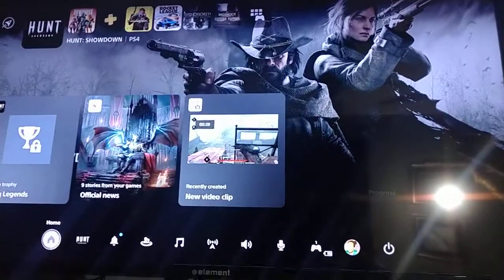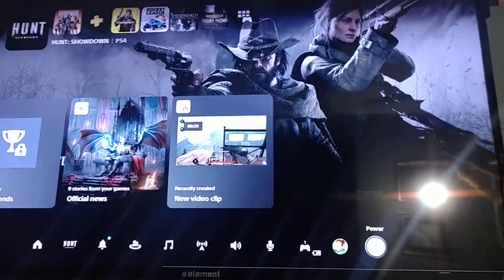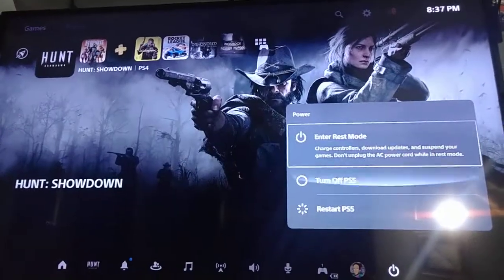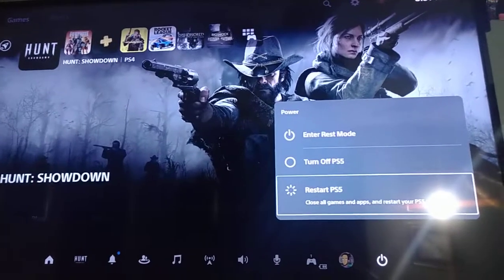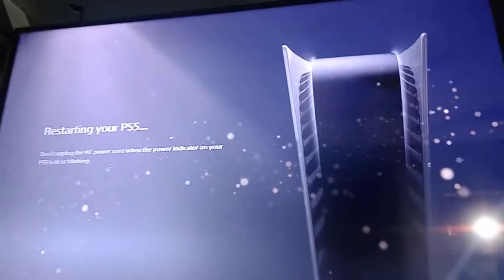Playstation 5 Notification Bug - "LAN cable connected" repeats some more - Different symptoms/remedy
Just like the other video says, this is the same notification repeating, a different remedy, and the network settings give a different read.